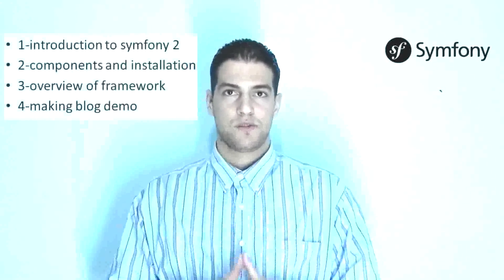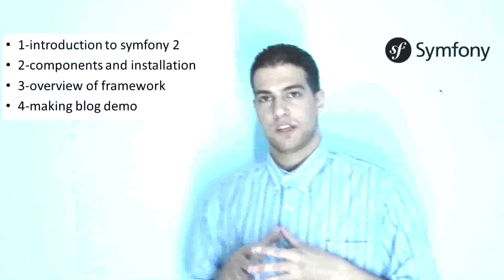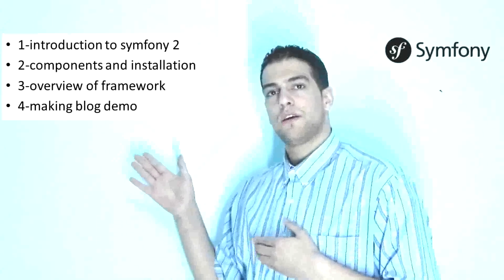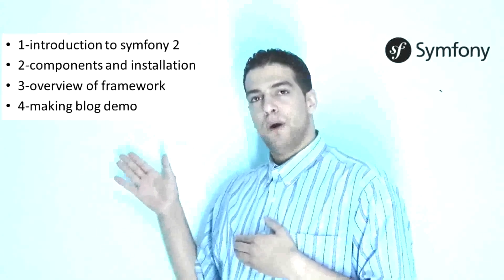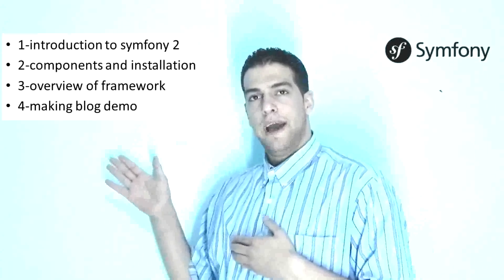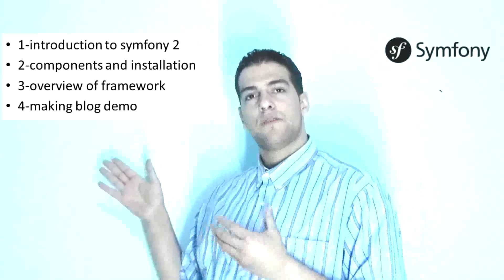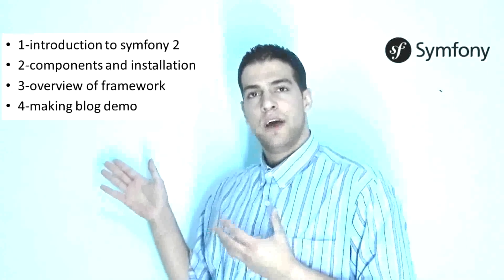Welcome To Sterio007 ( Ahmad Naser . Com )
We are the Sterio007 YouTube Channel for beginners and pros. We have hundreds of quick, easy, detailed programming videos plus a whole load of skills, tips & tricks and cool technical stuff from around our experience as developers and designers both in Arabic and English language.

Whether you want to get smarter at programming, save some money, or just have a good experience behind your screen, we can definitely get you developed.